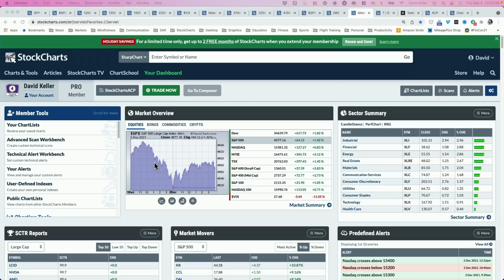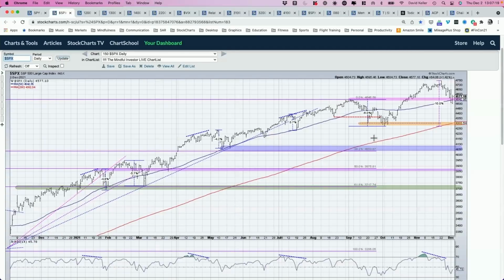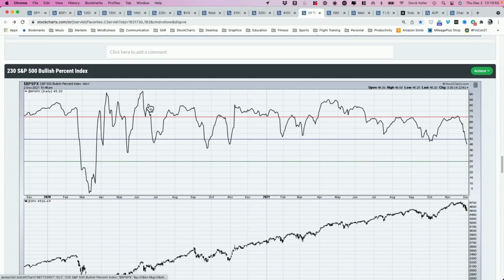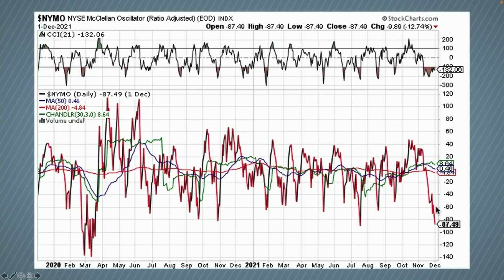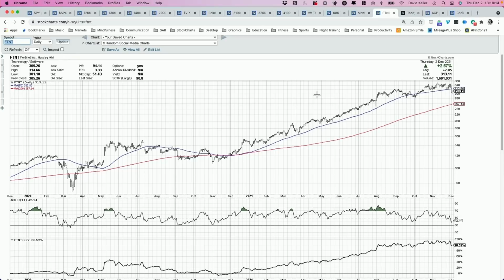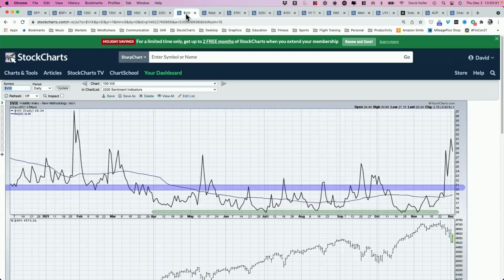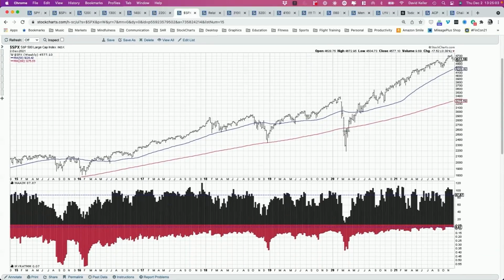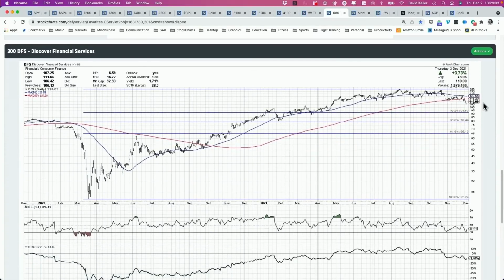Buyable Dip or Downside Potential? | David Keller, CMT | The Final Bar (12.02.21)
Guest Marc Chaikin of Chaikin Analytics reviews two key breadth indicators at similar levels to previous market pullbacks.  Host David Keller, CMT recaps the latest sentiment readings and highlights one industry making new swing highs this week.

00:00 - Intro
13:59 - Guest Marc Chaikin
20:27 - Getting Sentimental: Volatility ($VIX), S&P 500 ($SPX), AAII Bullish Survey
27:13 - 3 in 3: SPX and NYC New High/Low, U.S. Home Construction ETF (ITB), Discover Financial Services (DFS)